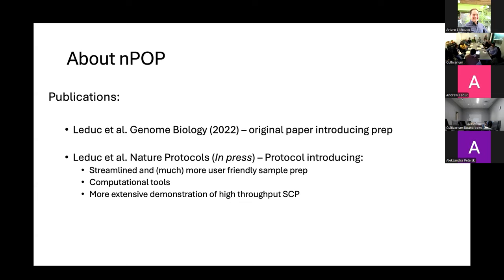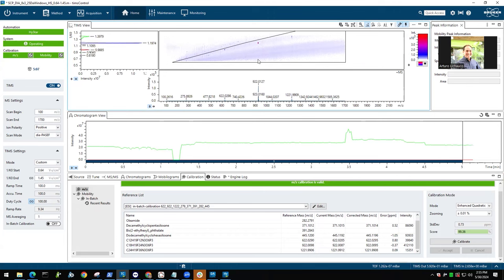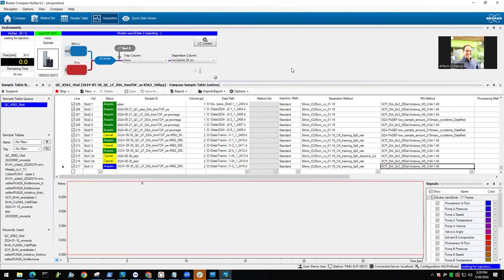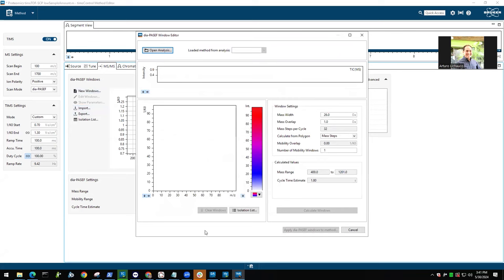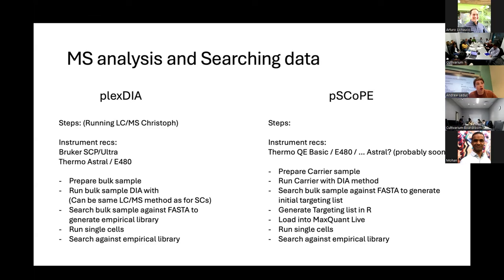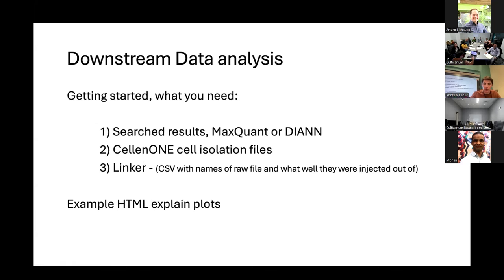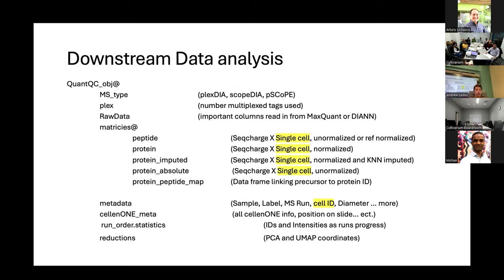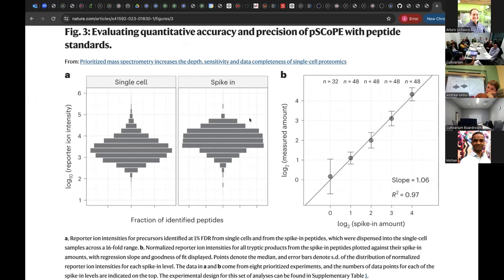Single-cell MS proteomic data acquisition and initial interpretation (QuantQC) | Workshop @ SCP2024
Workshop on single-cell mass spectrometry proteomic data acquisition (using plexDIA and timsTOF) and initial interpretation (using QuantQC). The workshop was held at Parallel Squared Technology Institute (PTI) as part of the seventh Single-Cell Proteomics Conference, SCP2024

The workshop was led by Andrew Leduc (initial interpretation) and Christoph Krisp (data acquisition)

Relevant publications:

Massively parallel sample preparation for multiplexed single-cell proteomics using nPOP
Andrew Leduc, Luke Koury, Joshua Cantlon, Nikolai Slavov

Exploring functional protein covariation across single cells using nPOP
Andrew Leduc, R. Gray Huffman, Joshua Cantlon, Saad Khan, Nikolai Slavov
Now published in Genome Biology doi: 10.1186/s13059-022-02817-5

Derks, J., Leduc, A., Wallmann, G. et al. Increasing the throughput of sensitive proteomics by plexDIA. Nat Biotechnol 41, 50–59 (2023).

Petelski, A.A., Emmott, E., Leduc, A. et al. Multiplexed single-cell proteomics using SCoPE2. Nat Protoc 16, 5398–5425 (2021).

Leduc A,Harens H, Slavov N.
Modeling and interpretation of single-cell proteogenomic data
arXiv   doi: 10.48550/arXiv.2308.07465 (2023)

Limiting the impact of protein leakage in single-cell proteomics
Andrew Leduc, Yanxin Xu, Gergana Shipkovenska, Zhixun Dou, Nikolai Slavov